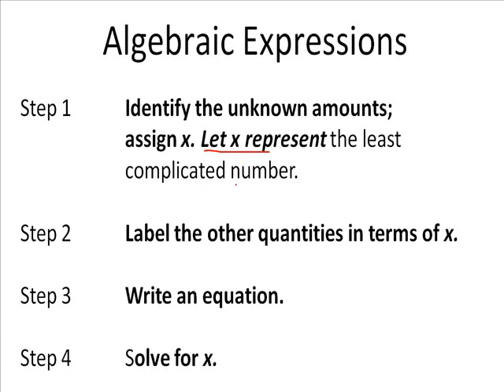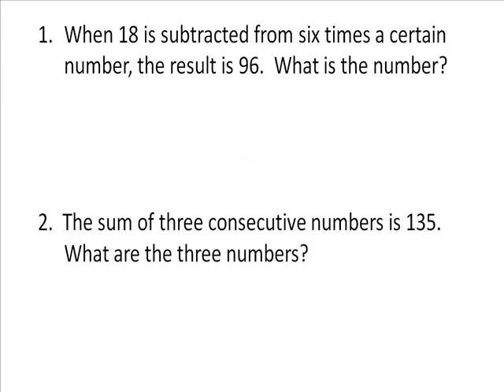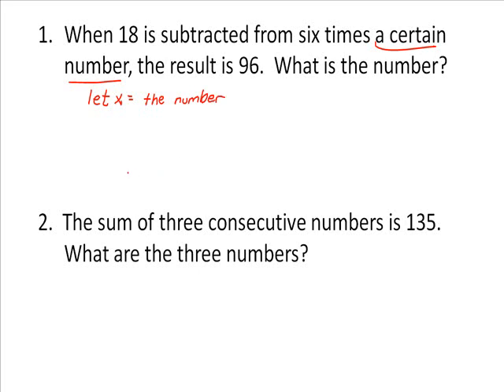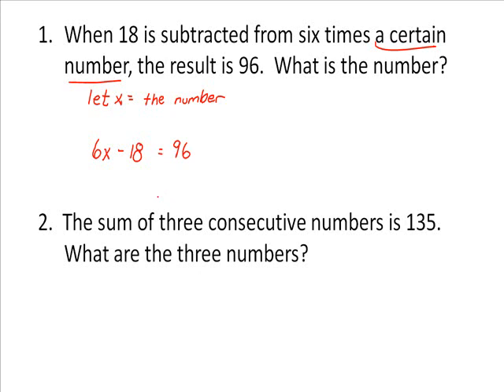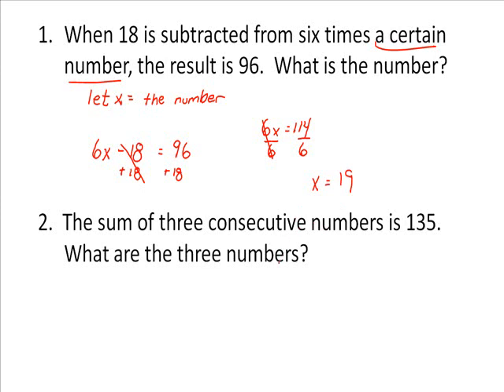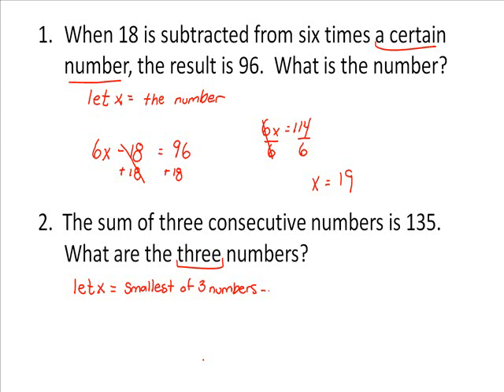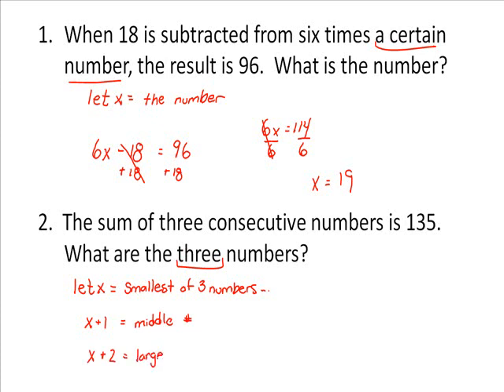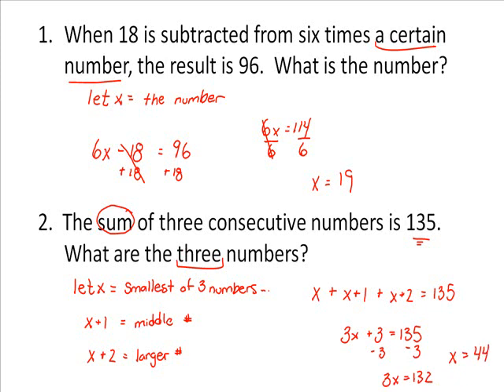Page 567 Algebraic Expressions